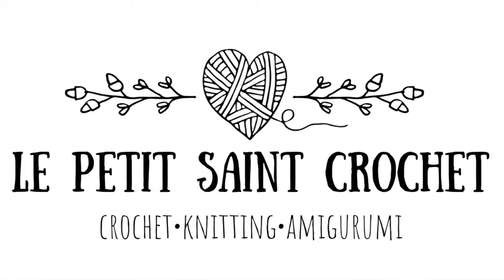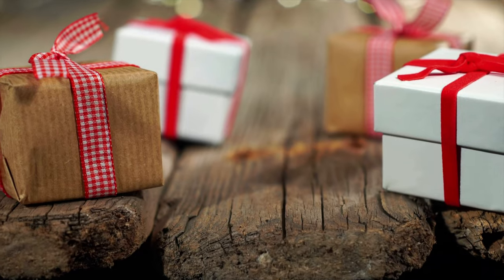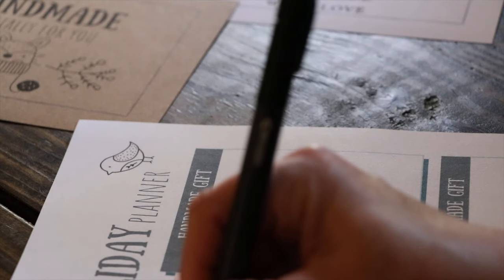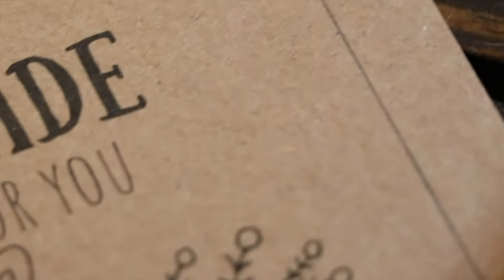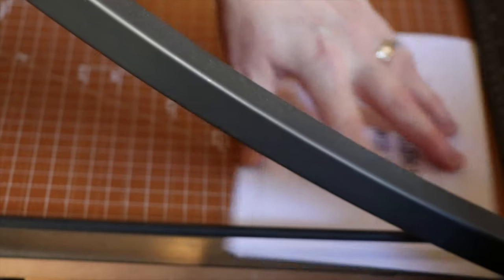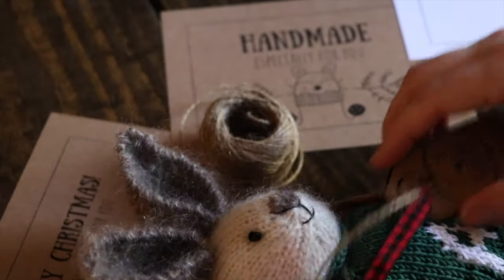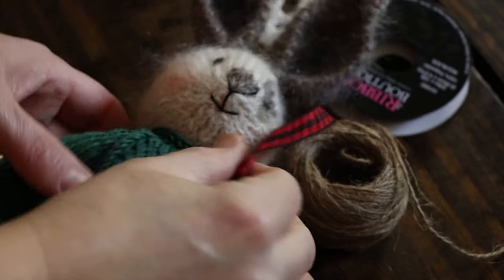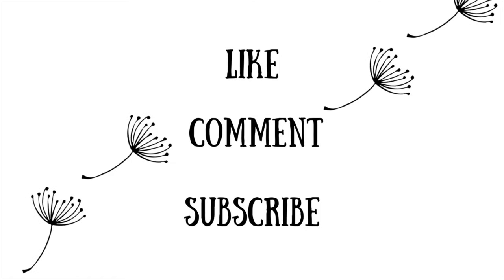Handmade Holidays Planner & Calendar | Free Holiday Planner & Calendar | Printable Cards & Gift Tags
Get your FREE Handmade Holiday Planner & Calendar sent straight to your inbox. You'll find an all inclusive action plan to get yourself organized and excited about making handmade gifts for the holidays.

LINKS FROM THE VIDEO:
White Cardstock
Brown Craft Cardstock
Paper Cutter